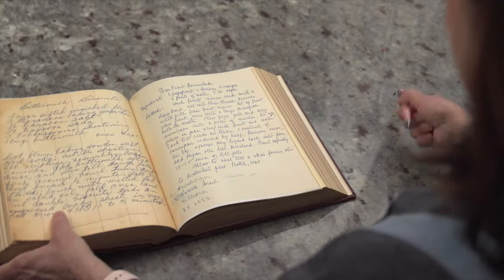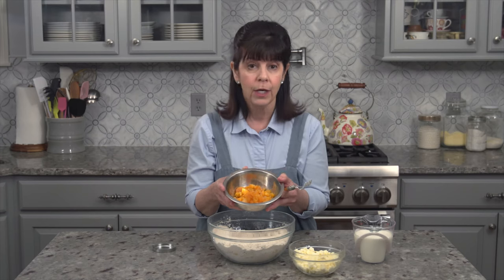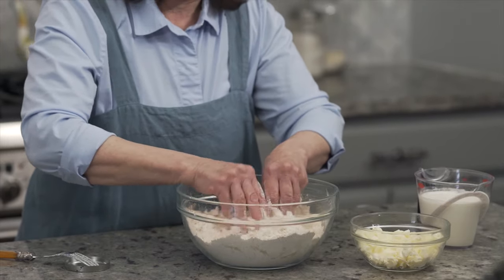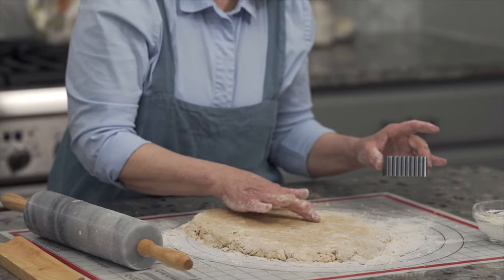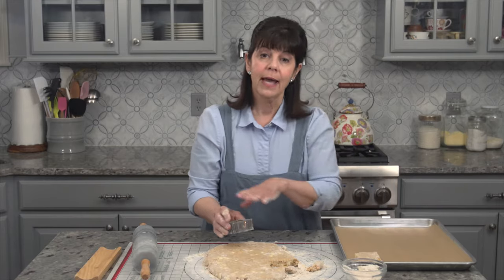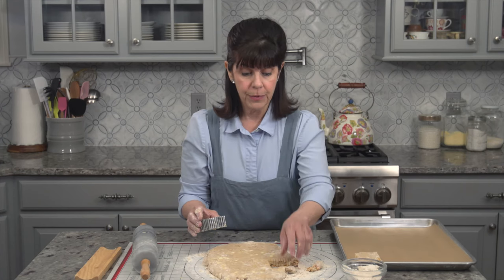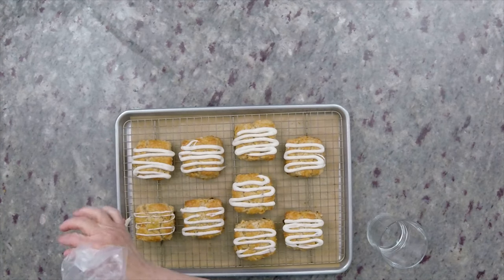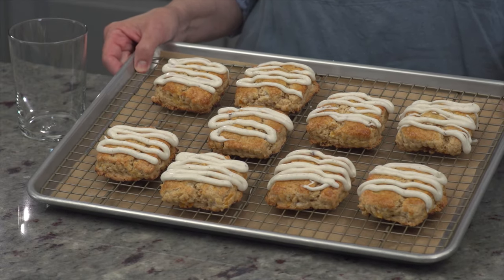Ginger Apricot Scones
Stephanie bakes scrumptious ginger apricot scones.

On this episode, Stephanie bakes scrumptious ginger apricot scones. A multitude of flavors, along with their buttery texture, make these the most delicious scones you’ve ever tasted. Make sure to stick around to learn how to make and apply your own vanilla flavored icing as that perfect topping.